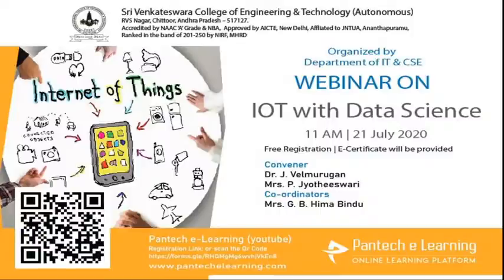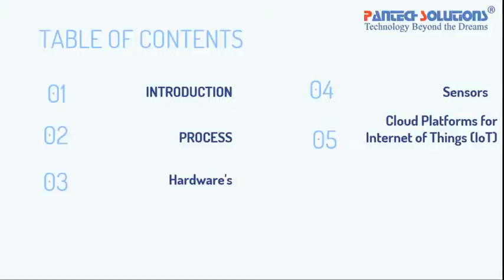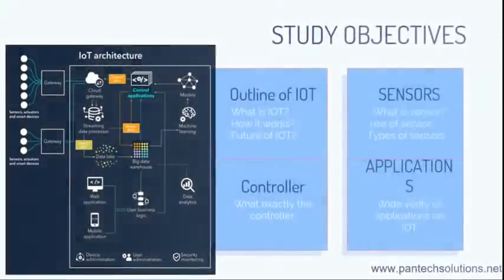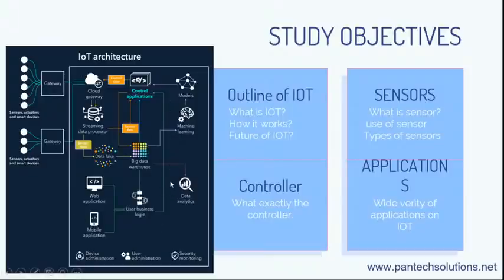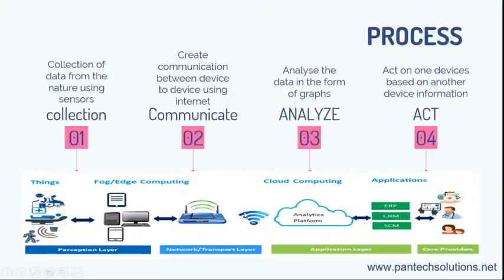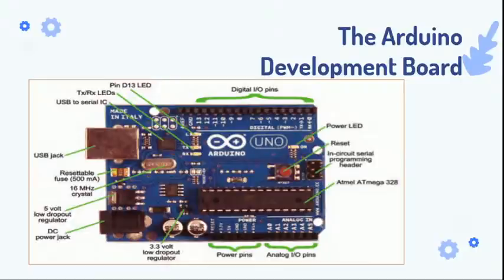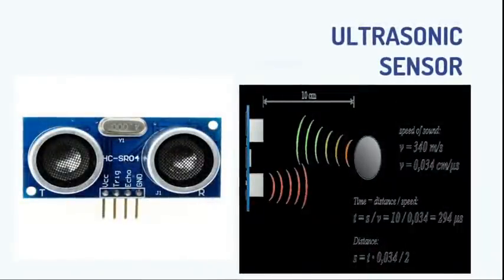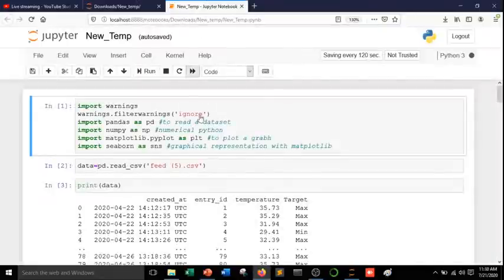Internet of Things with Data Science | IOT in ML | IOT Sensors | Cloud for IOT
This is a Webinar Video on IoT using Data Science

iota definition,
iot devices,
iot meaning,
iot stock,
iot network,
iot applications,
iot acronym,
iot analytics,
iot architecture,
a iotic,
what are examples of iot,
what is ot in iot,
what is iot-a,
iot button,
iot blockchain,
iot band buffalo,
iot botnet,